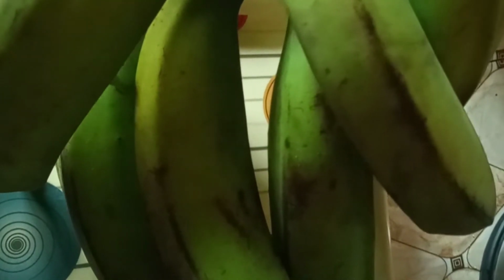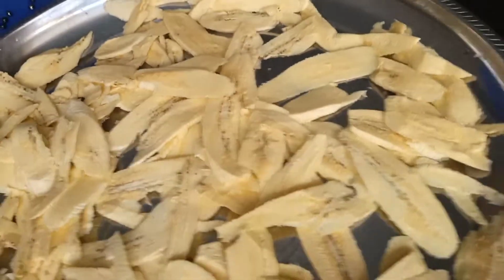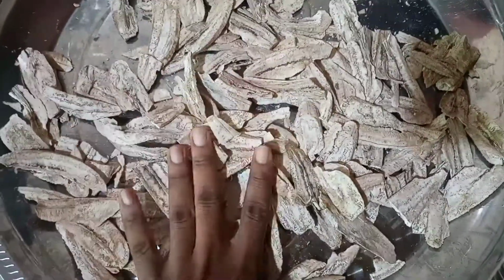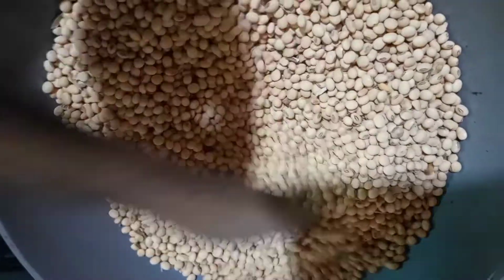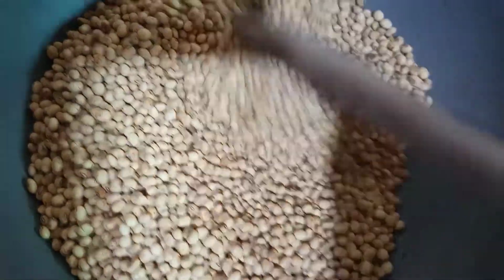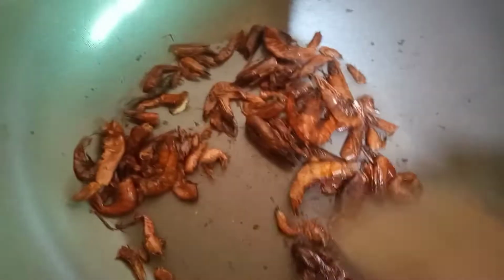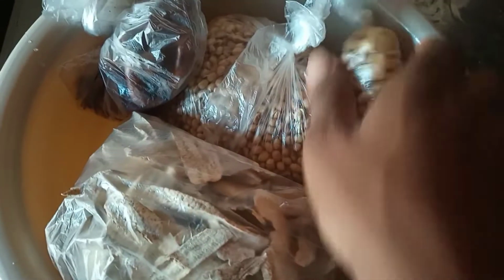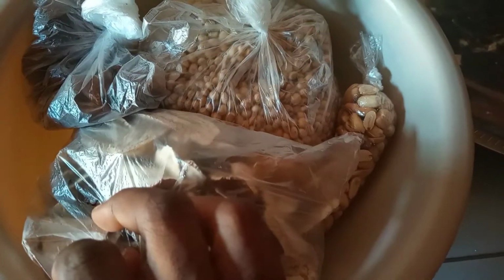Easy Soya Beans Powder || How to make Soybeans Powder for Babies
This video is a recipe on how to make the healthiest soyabeans powder. It contains soyabeans, plantain, groundnut and prawns.